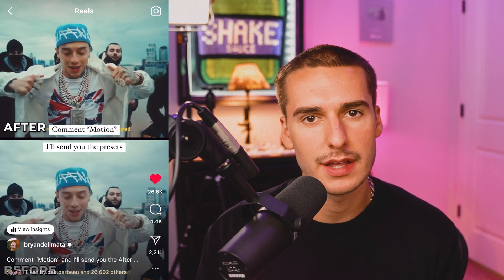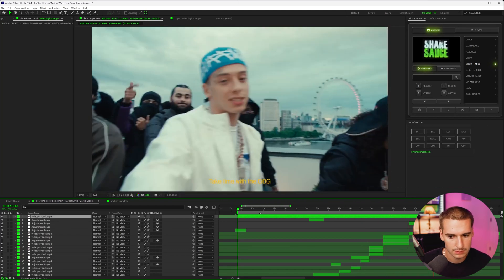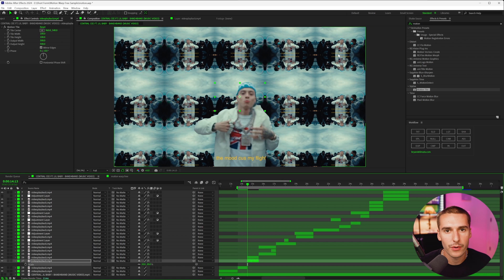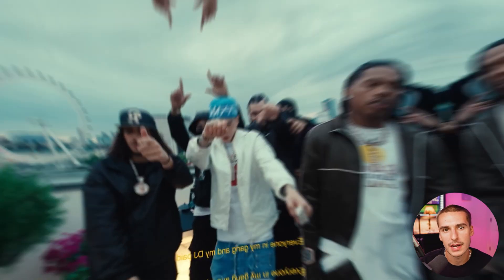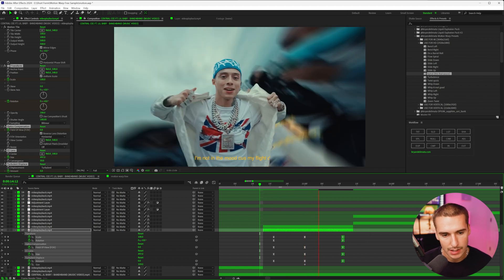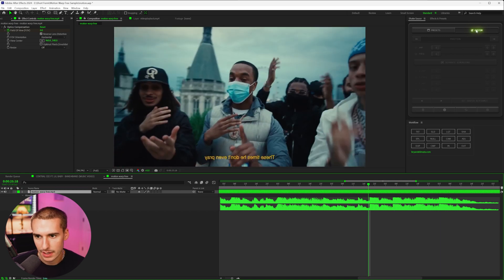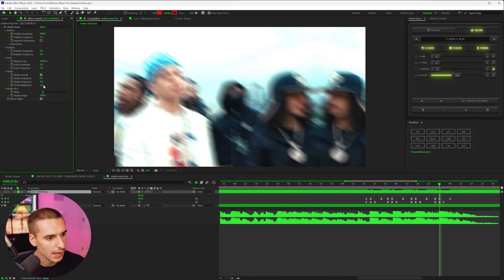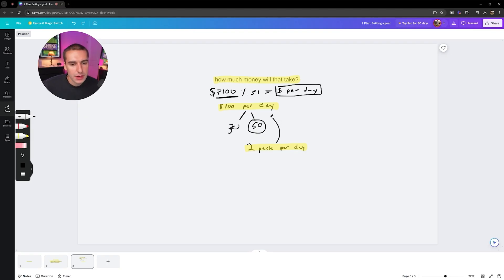SMOOTH WARP/SLIDE MUSIC VIDEO ROTOSCOPE TRANSITION | CENTRAL CEE EFFECT [AFTER EFFECTS]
Want to SAVE TIME editing with PRESETS or PLUG-INS?
Want to make PASSIVE INCOME as an editor?

If you're new here, I'm Bryan Delimata. I create educational content for editors like you and millions of others. If you want to save time editing, check out my amazing editing packs and plugins, and if you want to learn how to make money as an editor join Creator Pass—our private community where I teach you how to grow a personal brand and earn passive income from your edits. Links are in the description (above).

ROTOSCOPE SECRETS that NOBODY wants you to know...